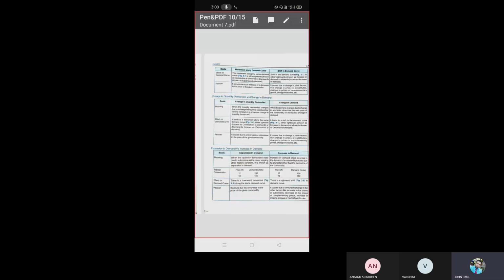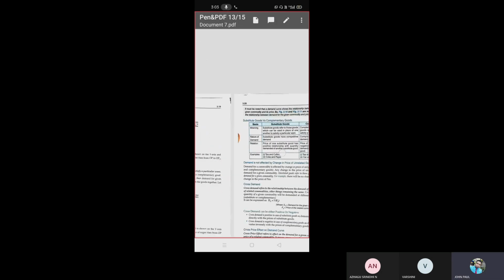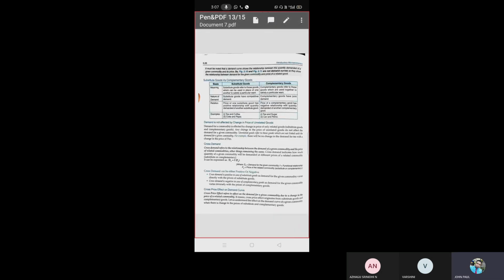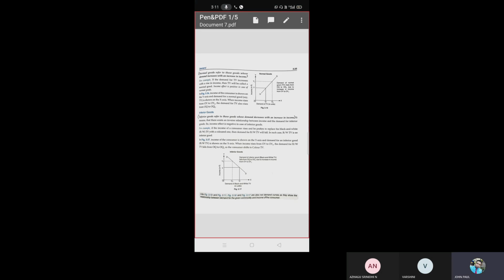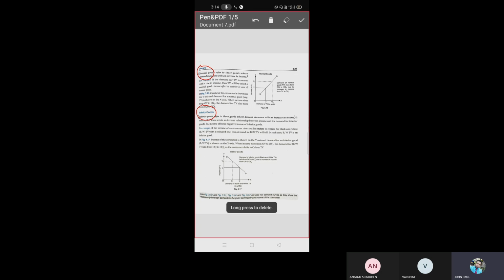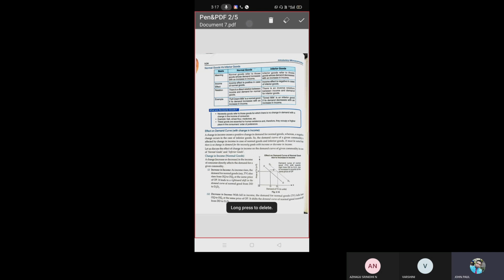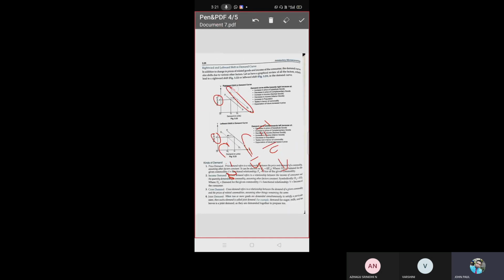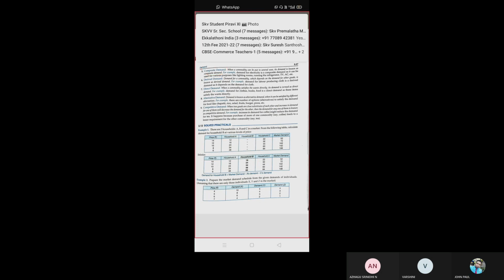Economics Class 11 20210812 092954